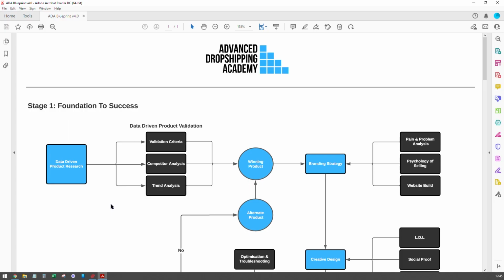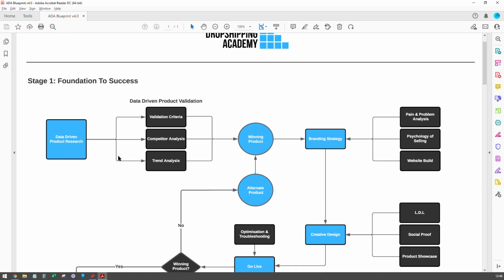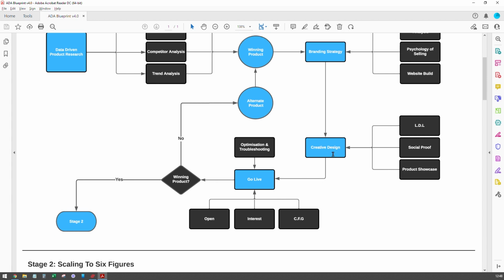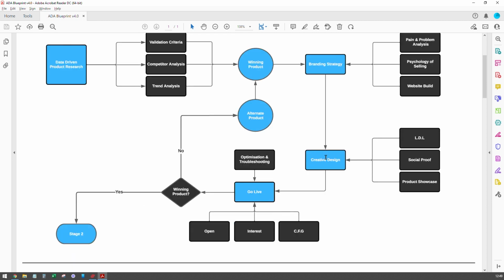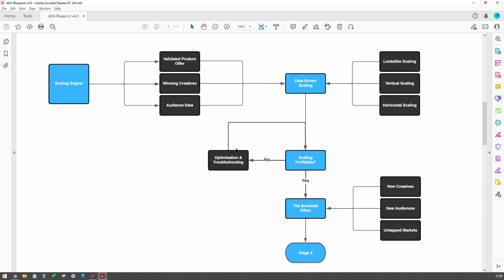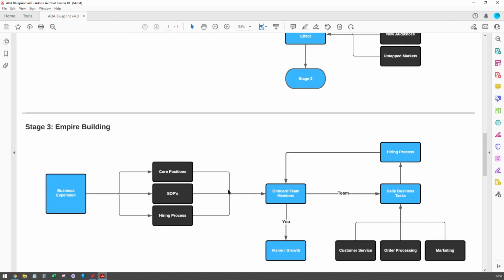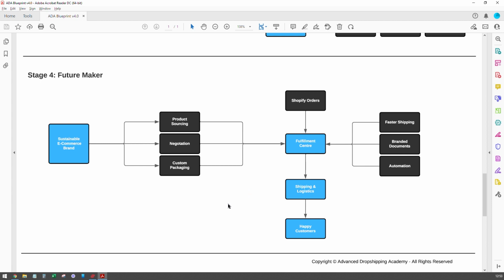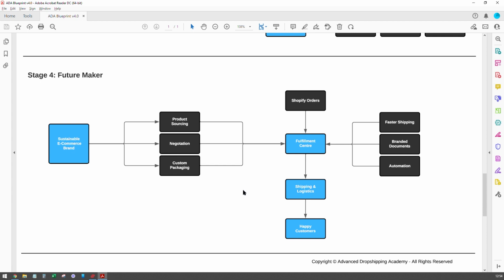The Strategy That Built Our 7-Figure Dropshipping Business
Join The Early Bird List!

MUSIC LICENSE